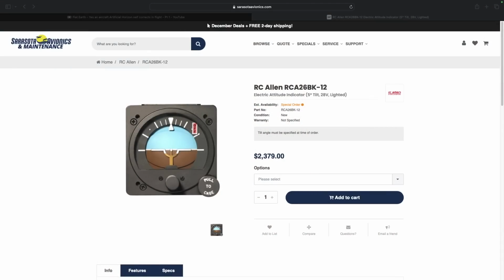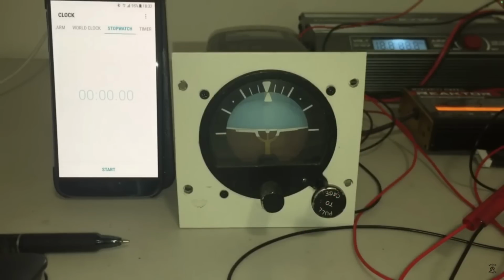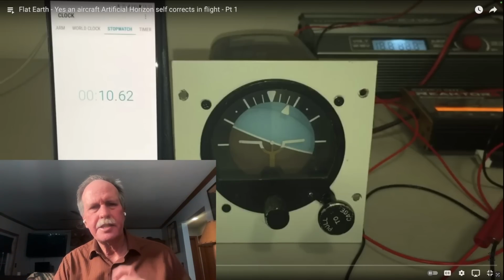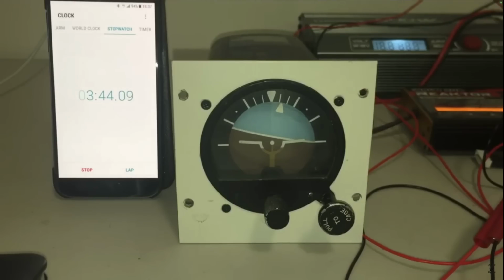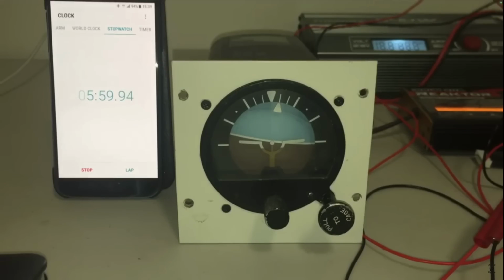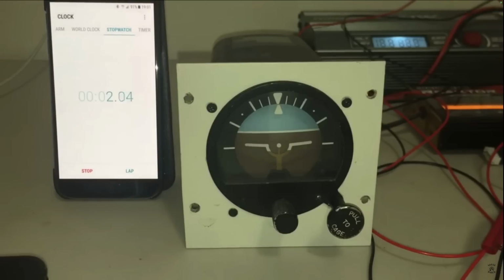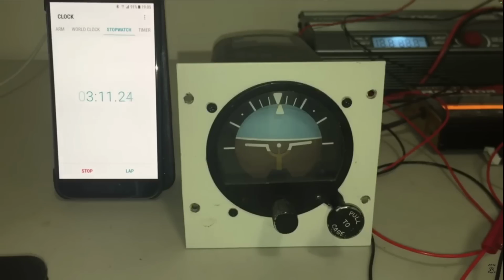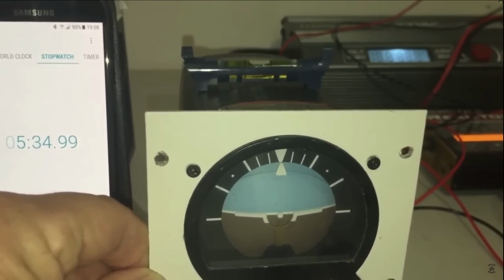Why an Aircraft Attitude Indicator Follows Local Level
A gyroscopic attitude indicator does not remain rigidly fixed in inertial space. This video demonstrates how the instrument is gyroscopically stabilized yet slowly self-corrects toward the local gravity vector, allowing it to maintain a useful level reference as an aircraft travels over Earth’s curved surface.